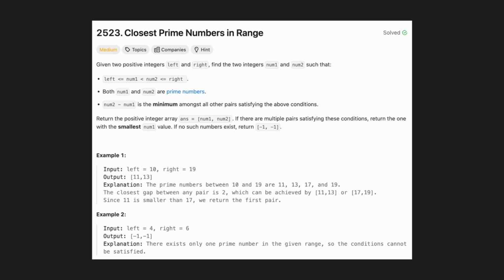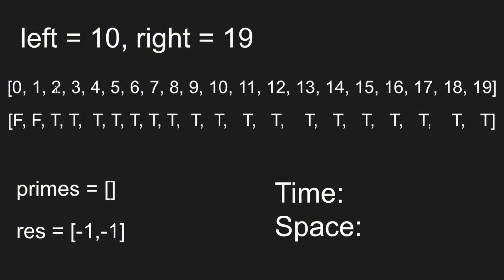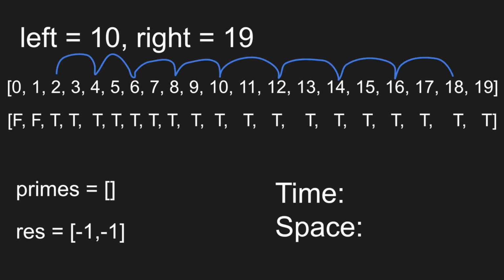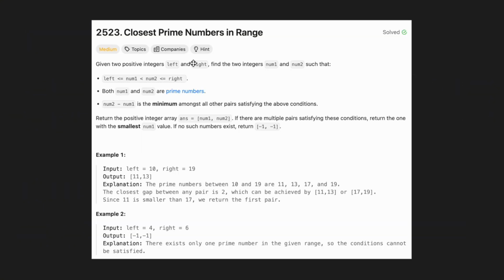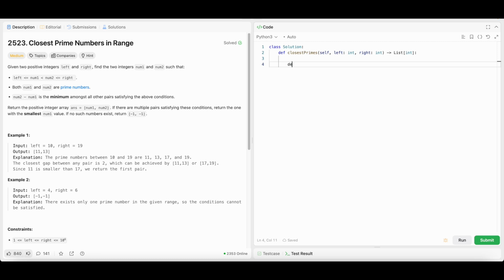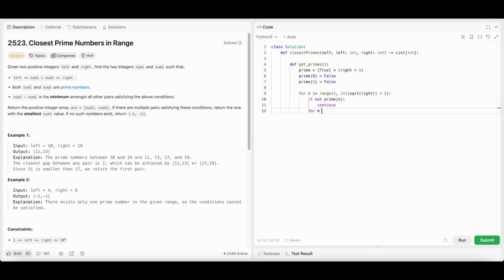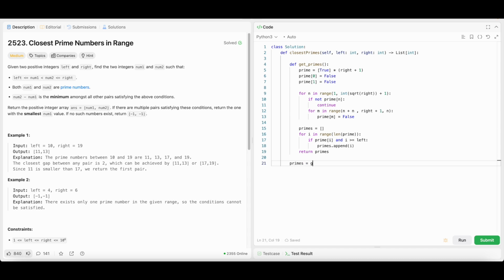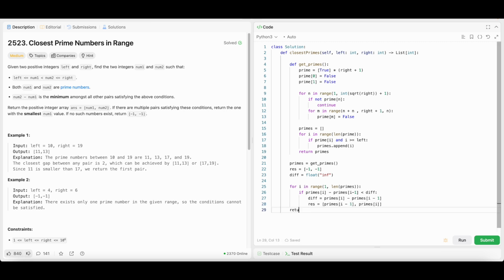Closest Prime Numbers in Range - Leetcode 2523 - Python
Leetcode 2523 - Closest Prime Numbers in Range

0:00 Introduction
0:10 Read The Problem
0:41 Explanation, O(Rlog(log(R))+R−L) Time
1:23 Example Walkthrough
2:59 Coding